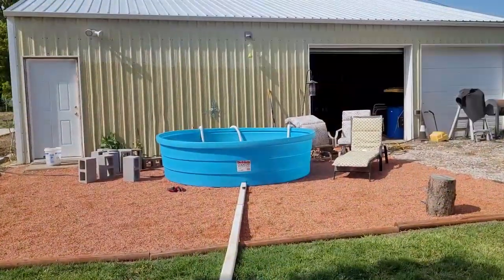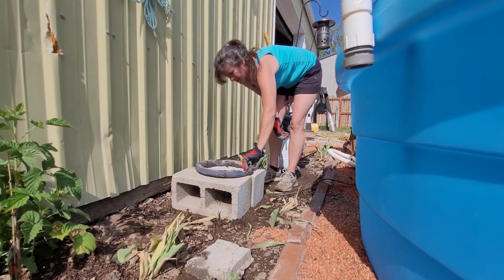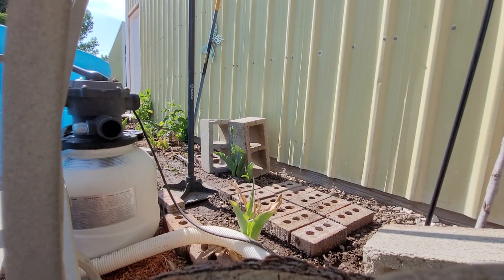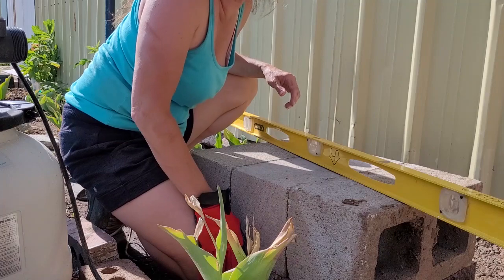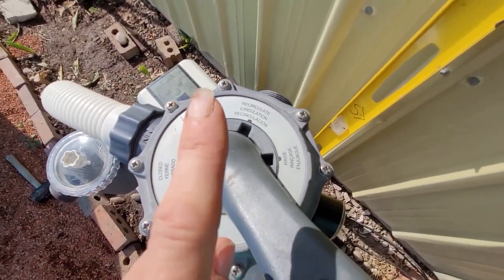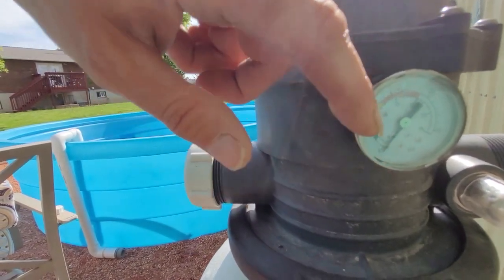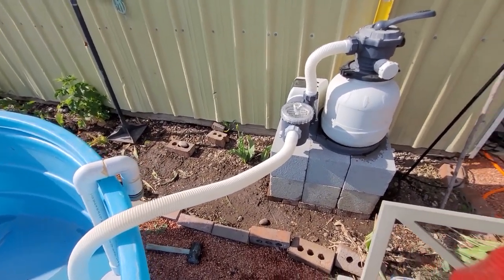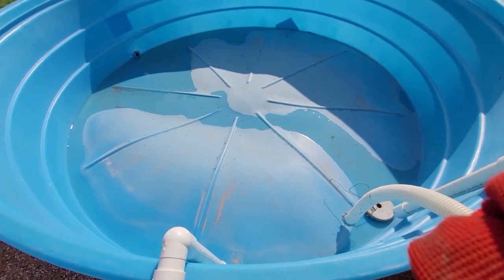Stock Tank Pool Install!! AKA "Adult Kiddie Pool"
Pool Time!! Setting up my Stock Tank  Pool also known as (AKA) my Adult Kiddie Pool.  When it starts to get warm out it sure is nice to have something that's easy to take care of and not so big.  That is where the Stock Tank Pool comes in.  I show you how I set up my pool without having to drill holes in it.  For those of you who didn't want to drill holes, this is just one way to do it.  Hope this video finds what you were looking for or just to see how I did it.